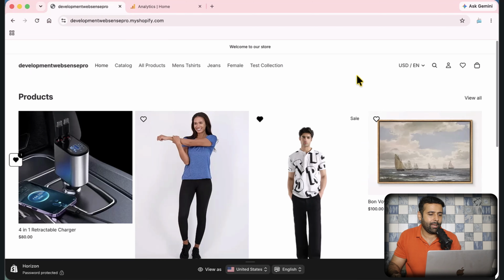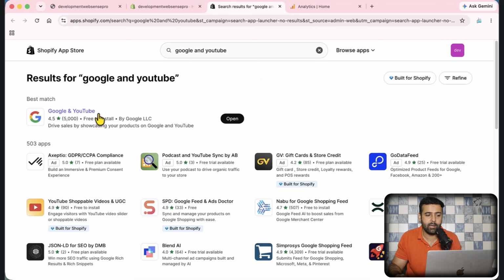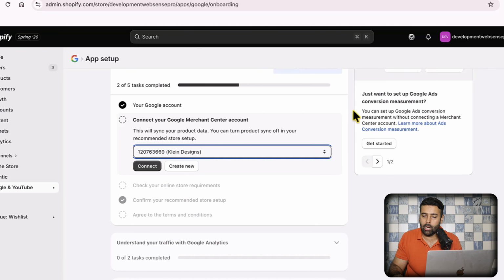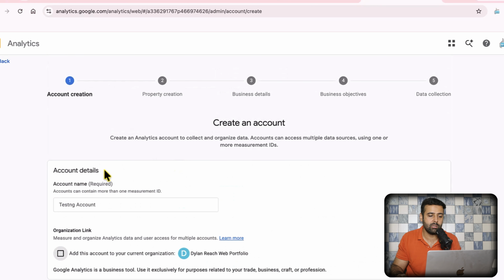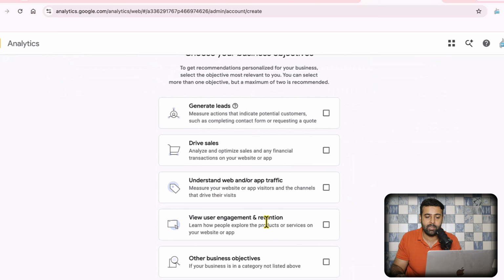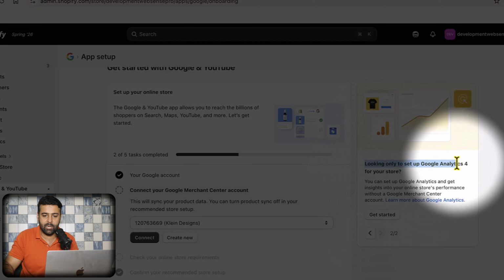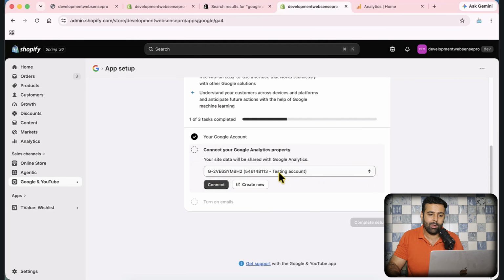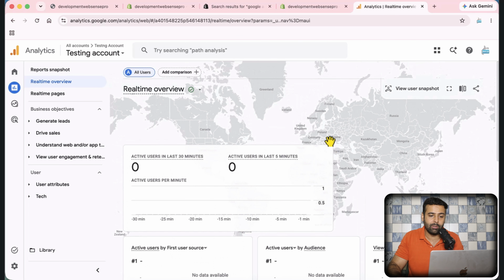How To Install Google Analytics in Shopify [Setup GA4 - Step-by-step]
Google Analytics in Shopify

Learn how to install Google Analytics (GA4) in Shopify - no developer needed! In this step-by-step tutorial, I'll show you exactly how to connect Google Analytics to your Shopify store using the free Google & YouTube app, create a new GA4 property, and start comparing your Shopify Analytics data with Google Analytics for a clearer picture of what's really working.

If you've ever noticed your Shopify conversion data not matching your Facebook Ads numbers, adding Google Analytics 4 is one of the easiest ways to get a second, more accurate data source - completely free.

What you'll learn in this video:
✅ How to install the Google & YouTube app on Shopify
✅ How to connect your Gmail account to Shopify
✅ How to create a new Google Analytics (GA4) account & property
✅ How to match your GA4 property with your Shopify store
✅ How to view real-time reports and traffic data

Whether you're a new Shopify store owner or looking to get better insights into your store's performance, this beginner-friendly tutorial will have GA4 fully set up on your store in just a few minutes.

Video Timestamps:
00:00 – Introduction
01:09 – Finding the Google & YouTube app in Shopify
01:44 – Understanding Google Analytics accounts
02:52 – Setting up your property name
03:42 – Setting up GA4 for your Shopify store
04:42 – Matching the Measurement ID
05:32 – Viewing real-time reports & traffic
06:13 – Conclusion